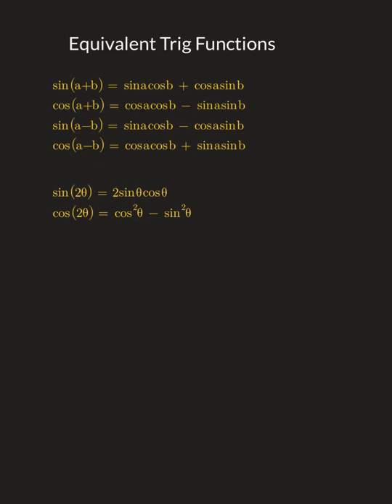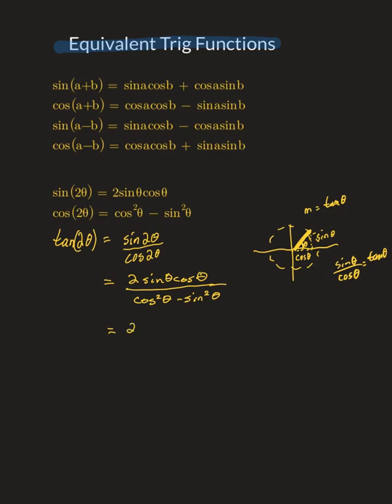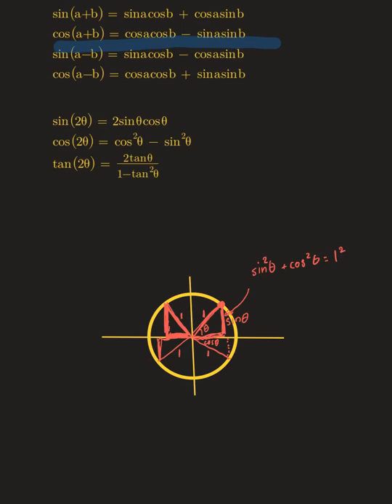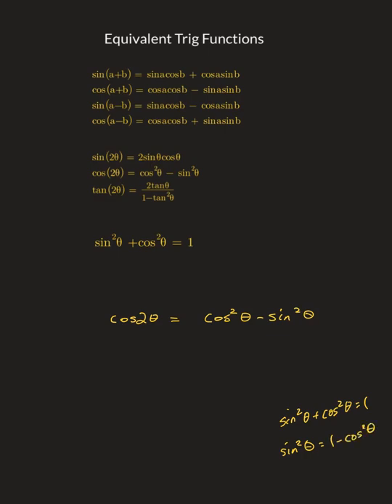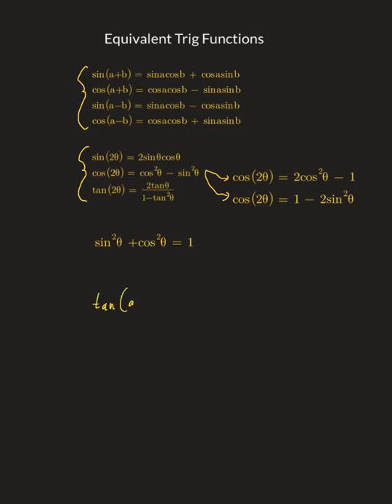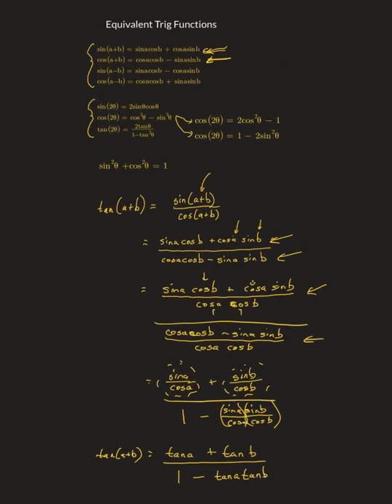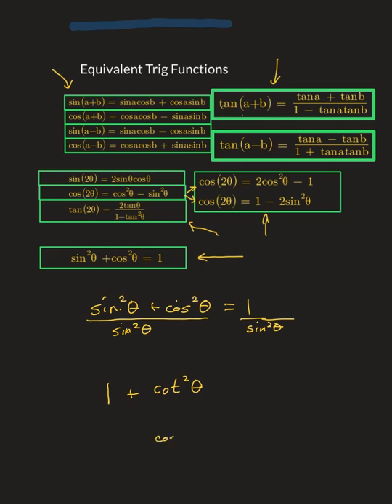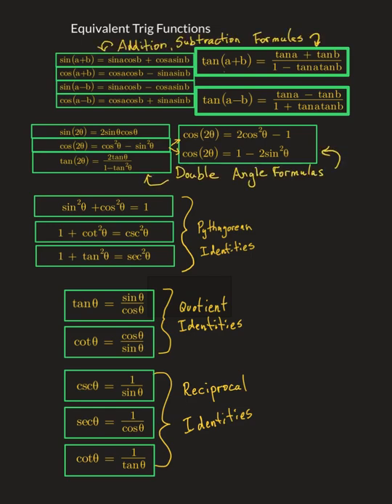MHF Equivalent Trig Functions